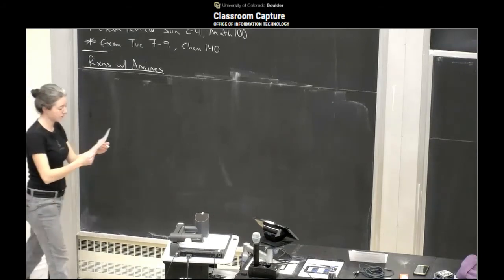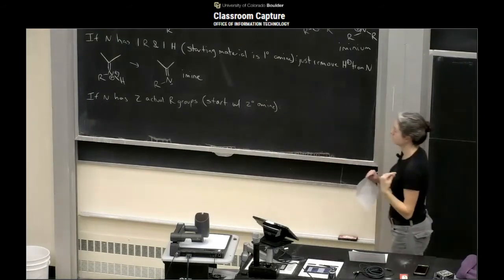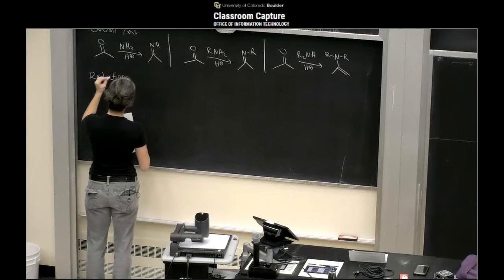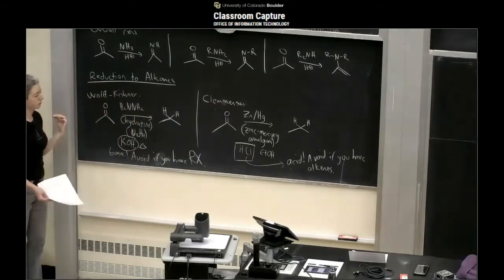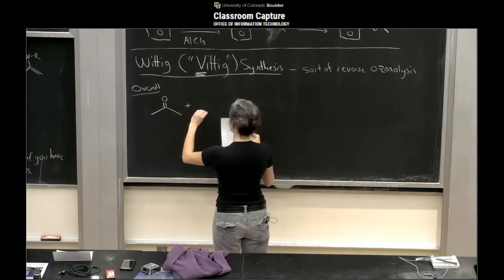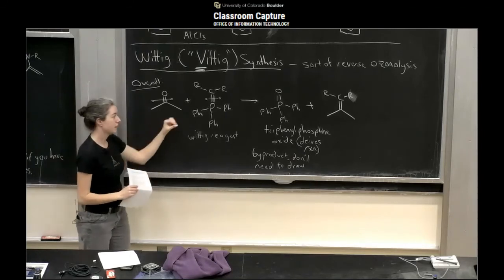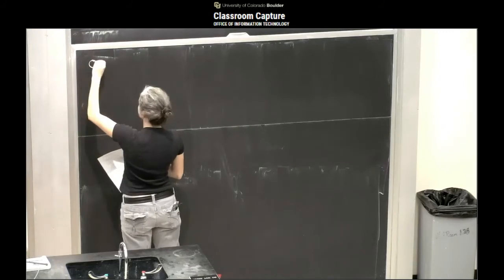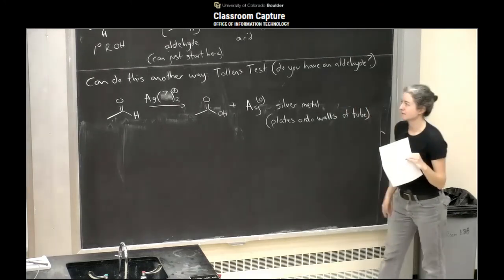CHEM3331-100 Lecture 3-8-2019